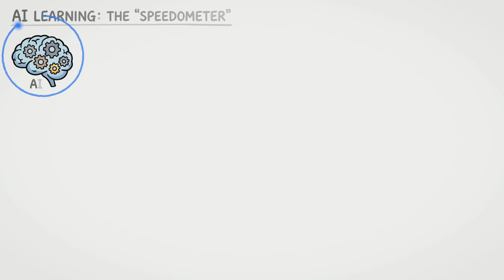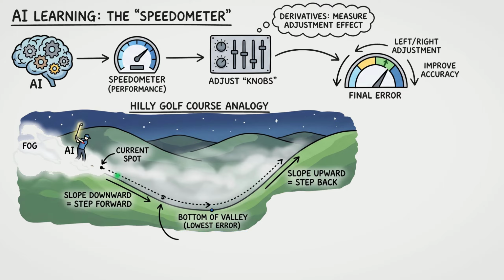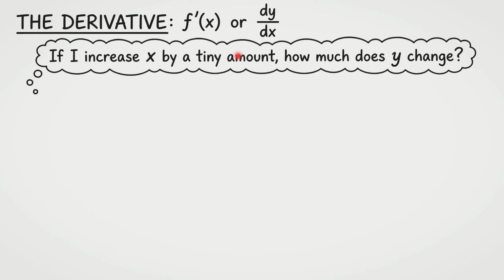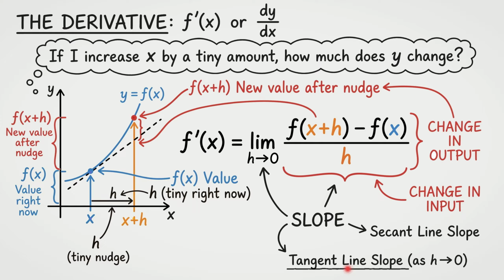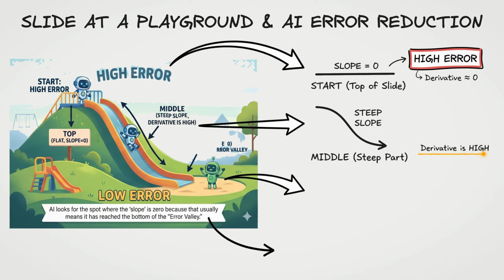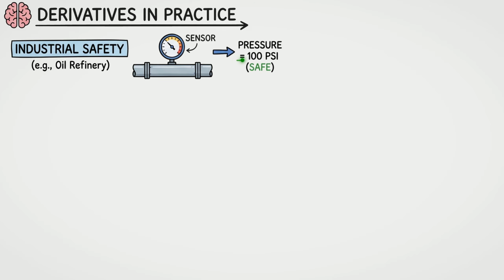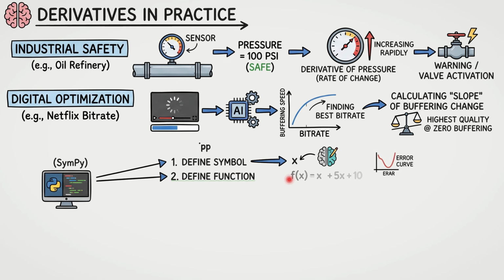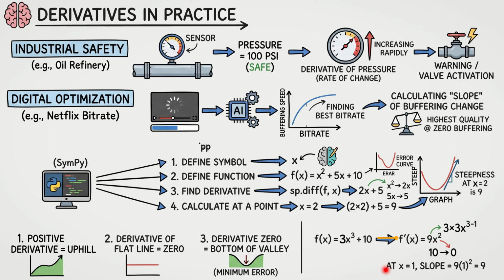Gradient Descent Starts Here: Derivatives for Beginners (Day 5)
Calculus sounds terrifying — until you realise it's just measuring a
slope under your feet on a foggy hill. In this video, that's exactly
how we explain the derivative that teaches every AI model how to learn. ⛳🤖

In Day 5 of PriyabhAIVlog's AI series, we demystify Derivatives and
introduce the concept of Gradient Descent — the engine that makes AI
get smarter with every iteration. From oil refinery safety systems to
Netflix's video quality optimiser, you'll see why calculus isn't just
classroom math — it's running the world right now.

✅ What you'll learn:
→ What a derivative actually is (no scary notation first!)
→ The foggy golf course analogy that makes slopes click instantly
→ Position → Speed → Acceleration: derivatives in the real world
→ How oil refineries use derivatives to prevent explosions
→ How Netflix uses slope math to optimise your video quality
→ Python + SymPy code to compute derivatives symbolically

👍 If the golf course analogy finally made derivatives click — LIKE this video!